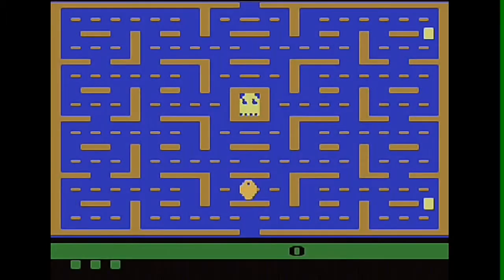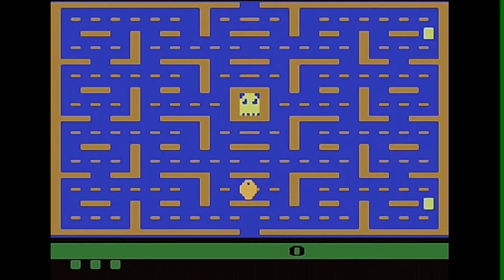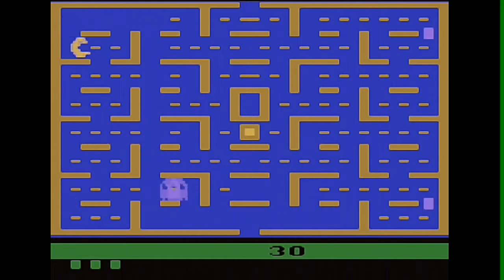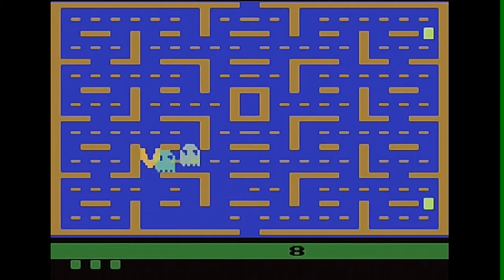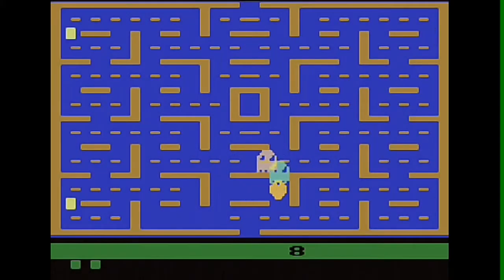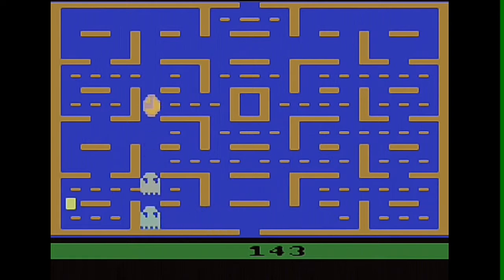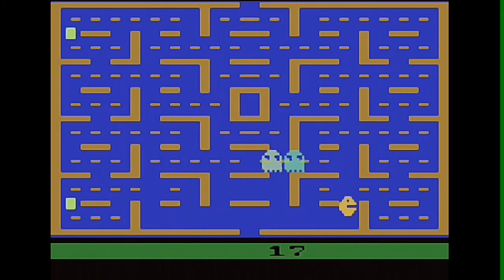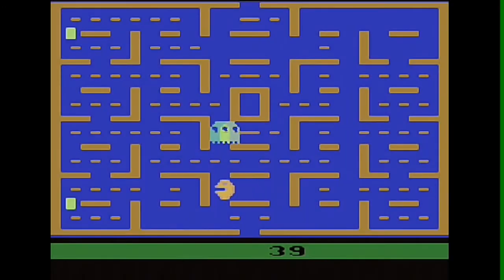Pac-Man | 1981 | Atari 2600 | overview | gameplay | long playthrough | retro gaming | review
We talk about one of the first games made in Atari 2600 gaming console, called Pac-Man.

Topics included:

1) Gameplay
2) Technical Design
3) Market Reception